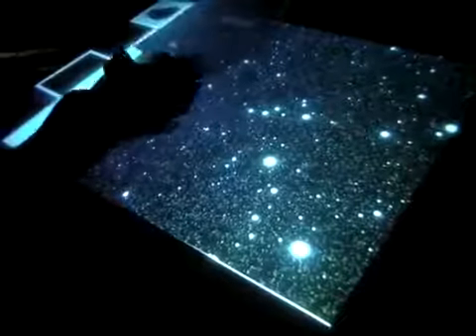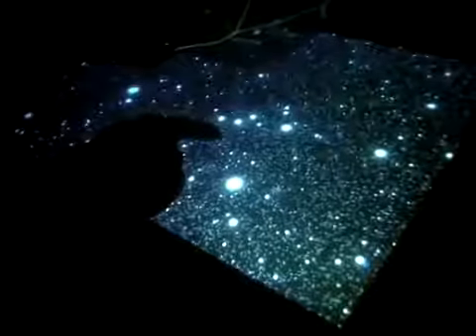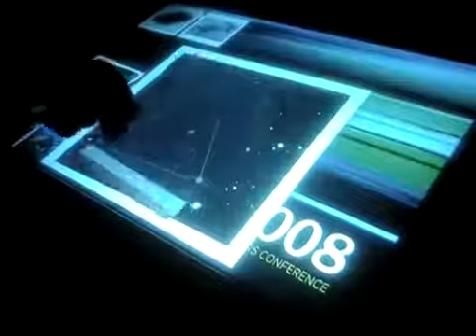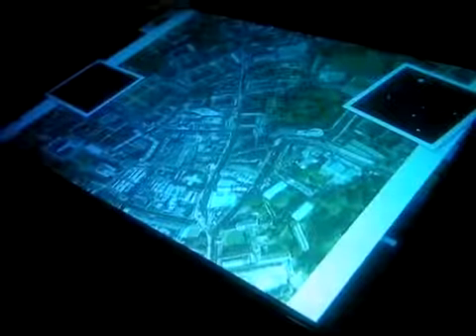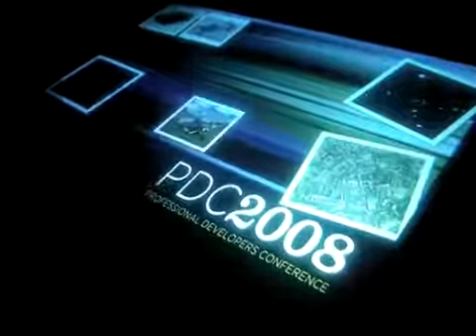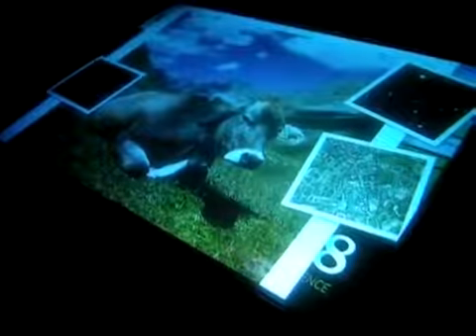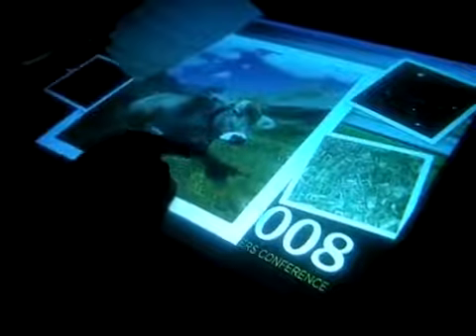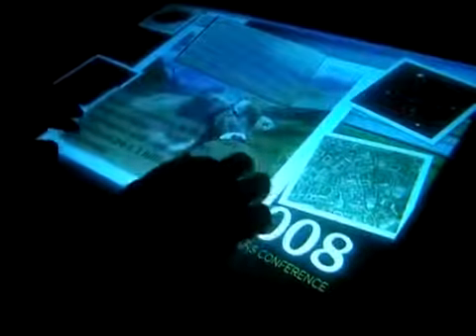Microsoft SecondLight a new variation of the company's Surface technology